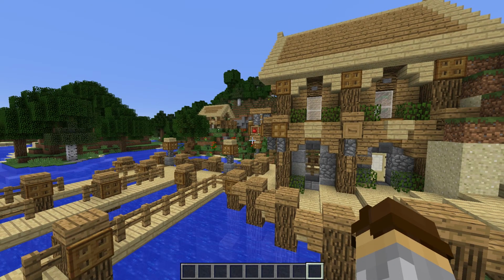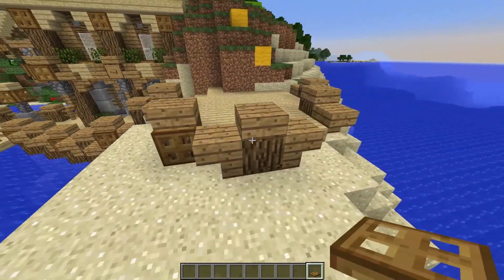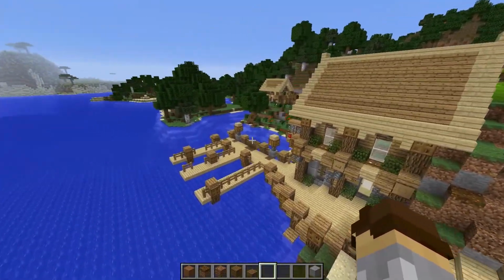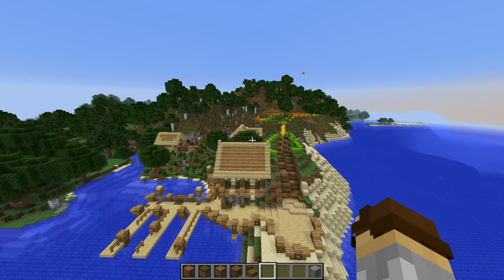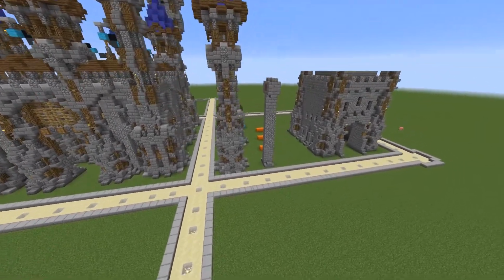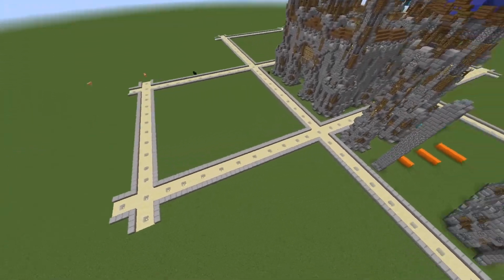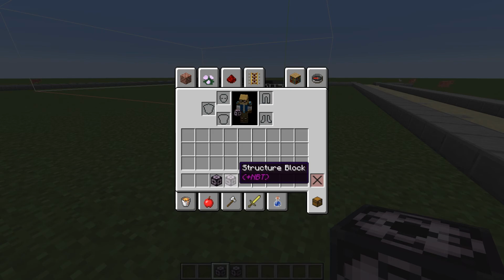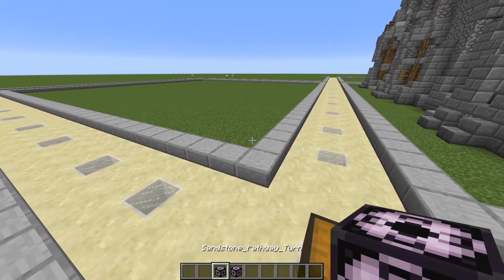Minecraft :: Blondskunk's Building World - Ep. 4 - Apple Ale Tavern! (Minecraft 1.12)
-- What's up everybody on YouTube, how's everybody doing? In this video, I work on the Apple Ale Tavern and the boat docking area!
Version: Minecraft 1.12
Minecraft :: Blondskunk's Building World - Ep. 4 - Apple Ale Tavern!